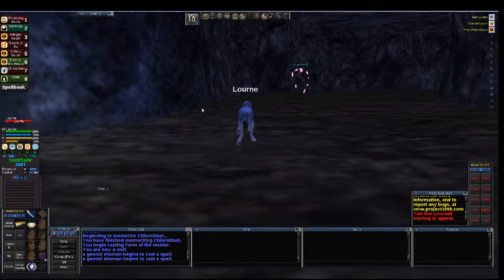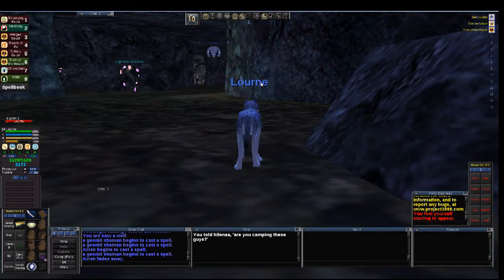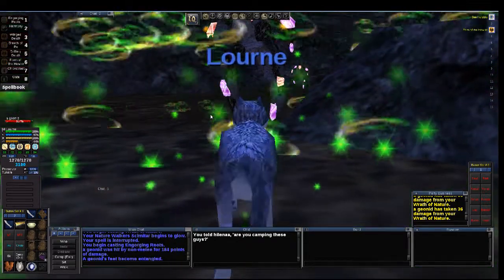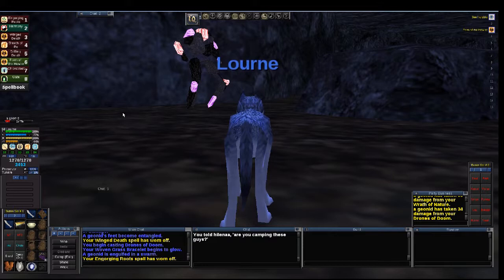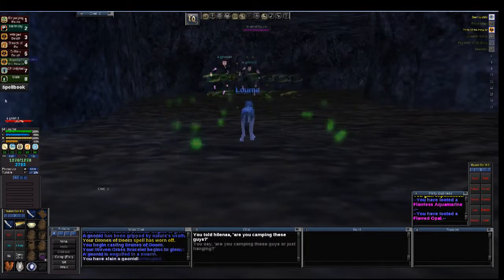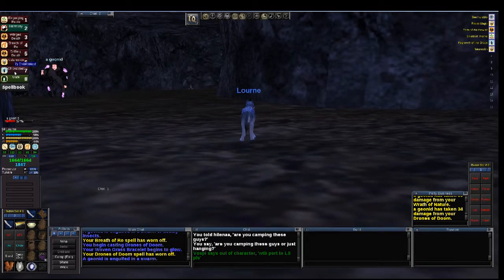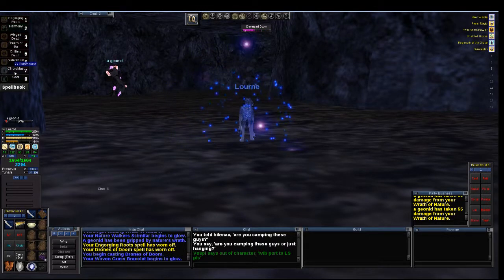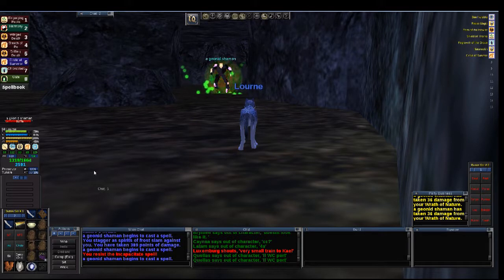P99 Druid - Soloing Geonids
Root rotting Geonids in Wakening Lands.

Music promoted by NCM ––– ♪♫ FREE DOWNLOAD ♫♪ ––– ► Download "Watching The Clouds" for free ––– ♪♫ Artists' Links ♫♪ ––– ► Music by: LAKEY INSPIRED • SUBSCRIBE to the LAKEY INSPIRED YouTube channel • Support LAKEY INSPIRED on Patreon HERE - (Optional) • Unsplash commercial use license ––– • (C) Copyright Notice: This is FREE royalty free music that has been released under the "Creative Commons Attribution 3.0 Unported "Share Alike" (CC BY-SA 3.0) license." The original music has been remixed/edited and converted into video format.